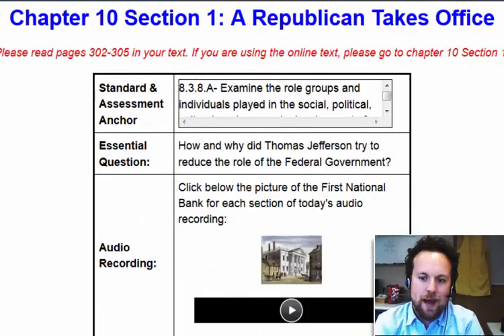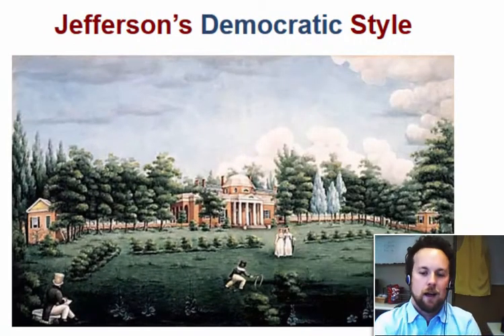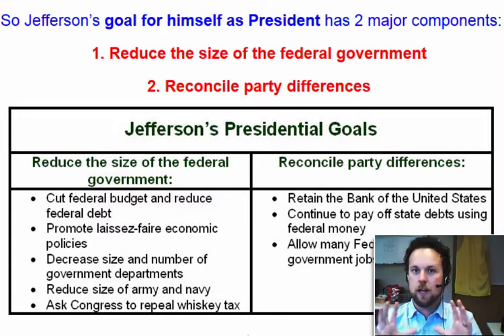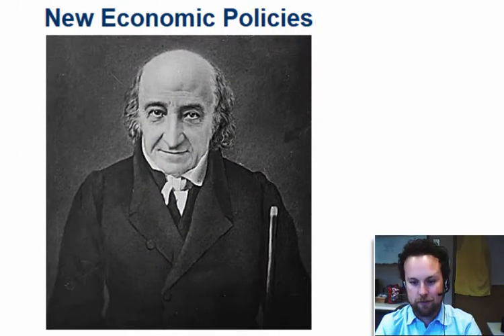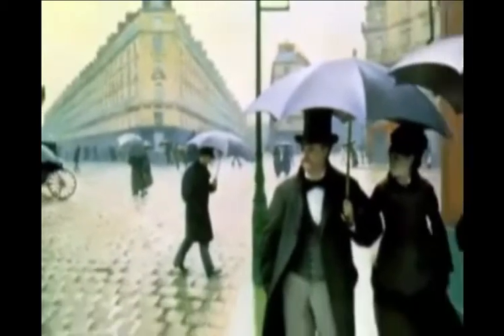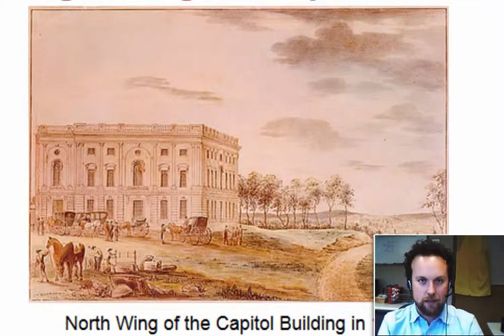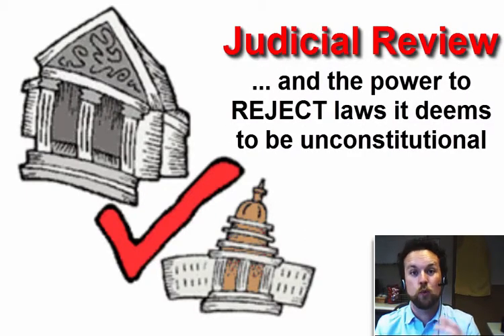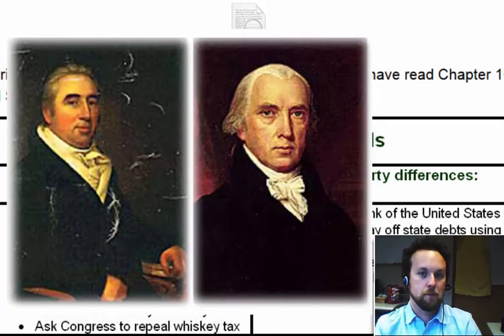Episode 16 - A Republican Takes Office